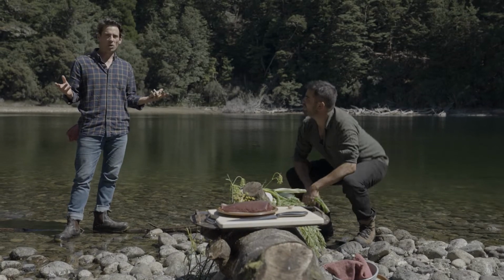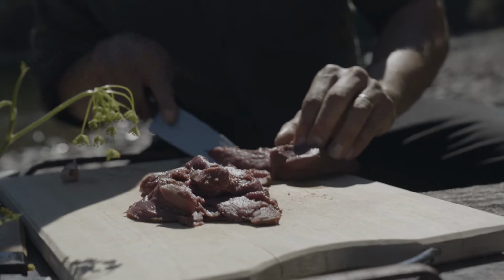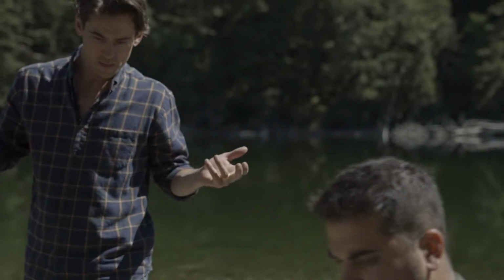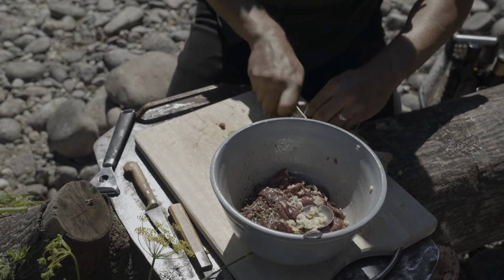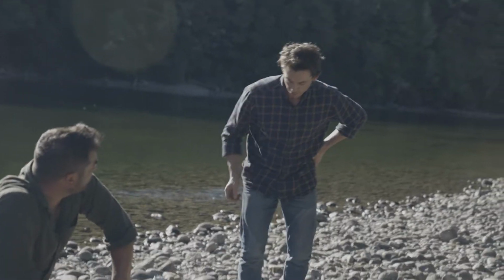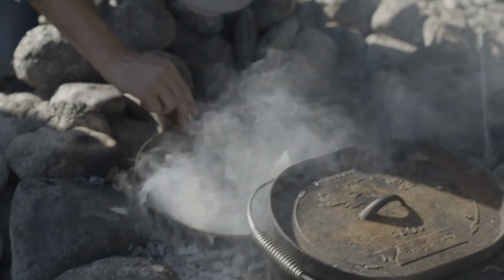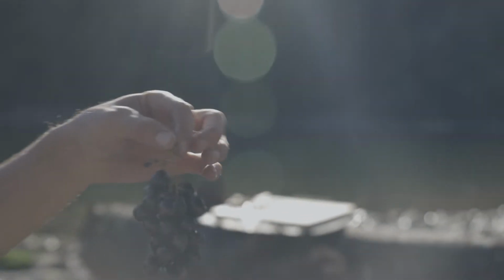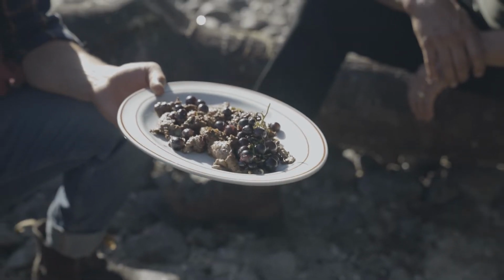Cooking WithWild - Fiordland Wapiti Shoulder Bulgogi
Celebrated Chefs Tom Hishon and Dariush Lolaiy recreate a simple, tasty Korean classic utilising the boneless shoulder, typically a BBQ cut.